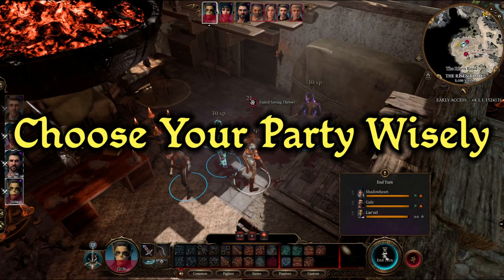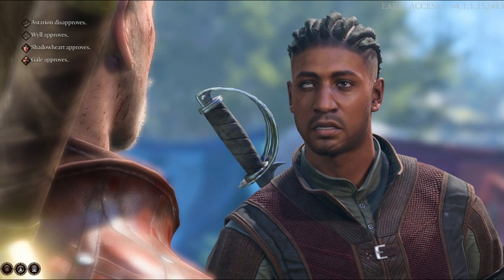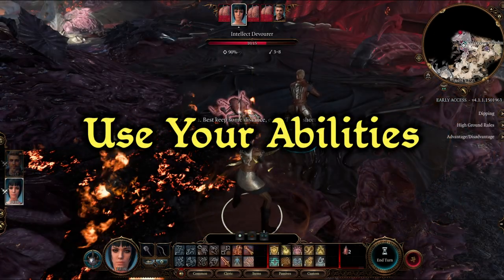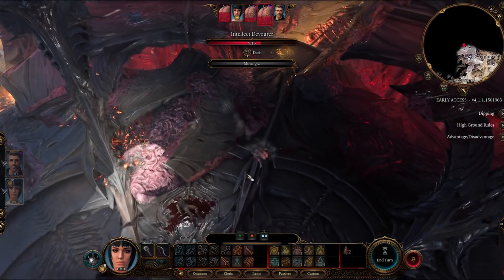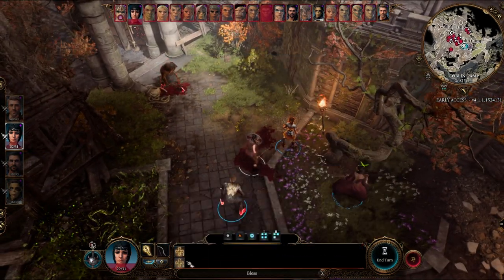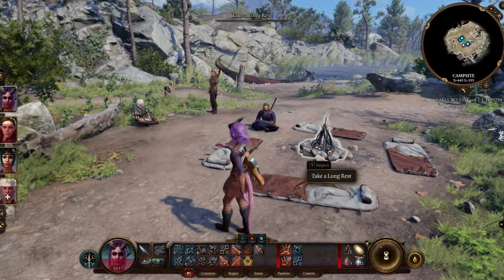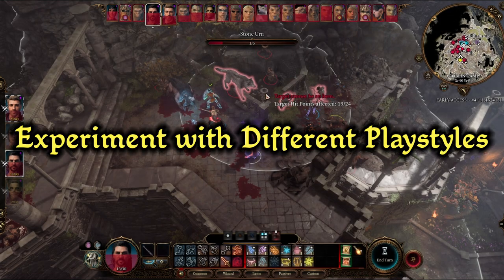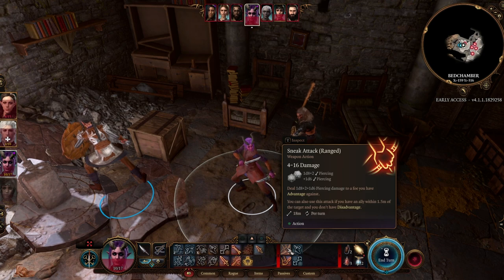Master Baldur's Gate 3 – 10 Essential Tips You Need to Know!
Welcome to my Baldur's Gate 3 top 10 tips video! Whether you're a newcomer to the game or a seasoned veteran, these essential tips will help you navigate the complex mechanics, systems, and features of Baldur's Gate 3.

In this video, I'll guide you through some of the most important things you need to know to get started on your adventure, enhance your gameplay experience, and make the most of everything the game offers. With these tips, you'll be able to level up your skills, gear up your character, and easily tackle the toughest challenges.